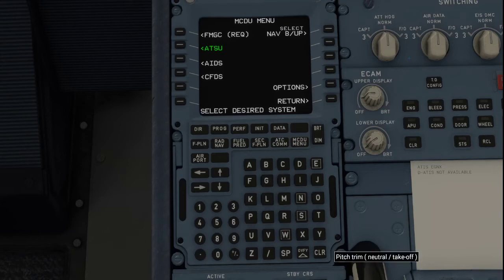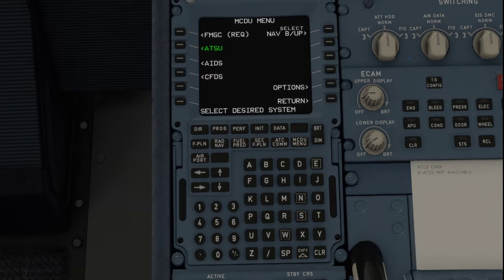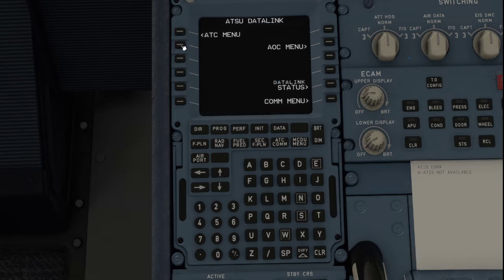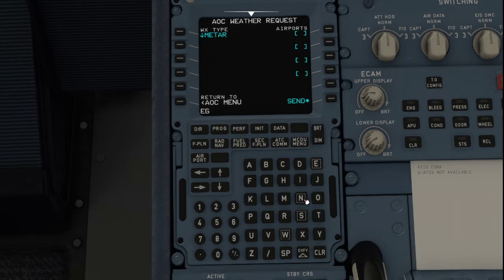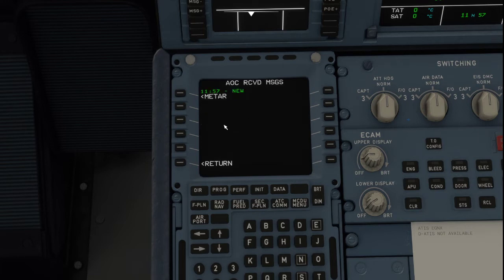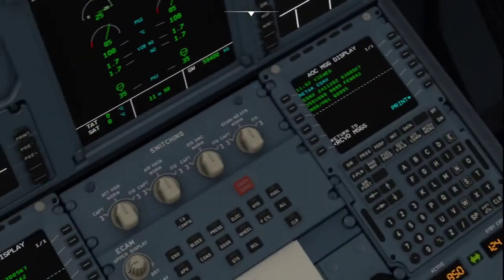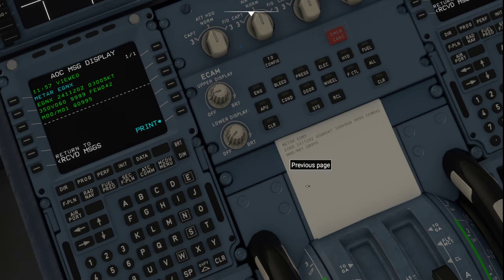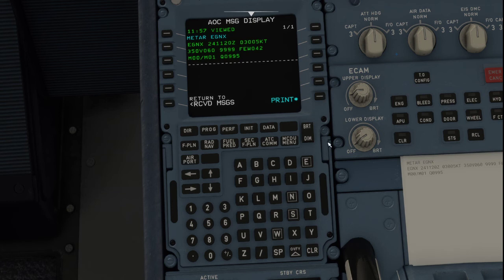FBW A320NX Printer - MSFS2020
FBW A320nx Printer - print out METAR/TAF/ATIS in the cockpit!
Got to the FLyByWire home page and download the installer (NOT the stable version standalone), run it, and then select the Development version.  Easy!